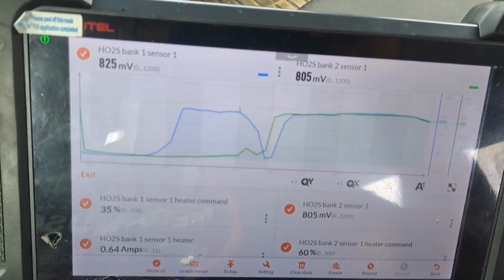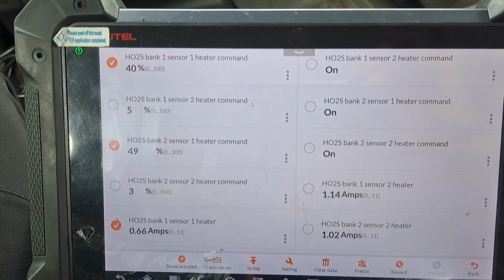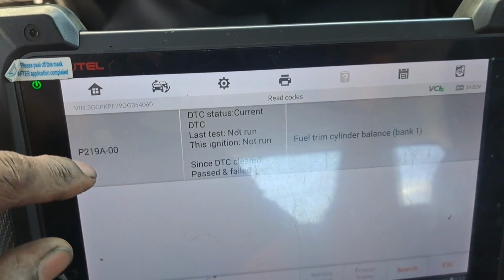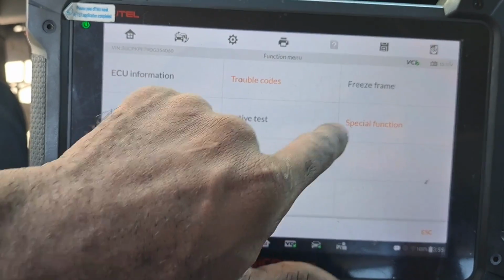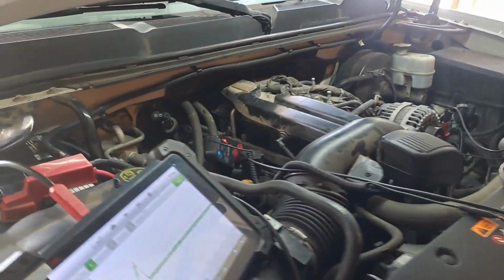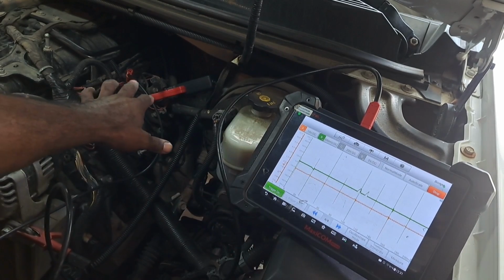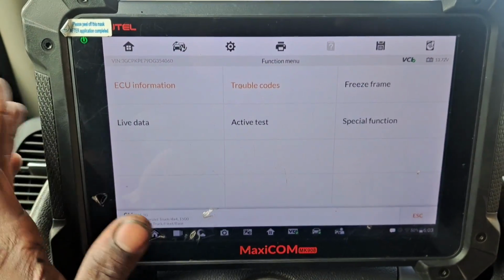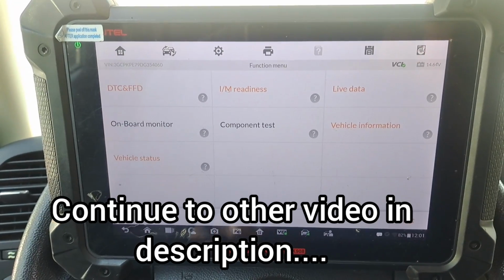chevy p219a, fishing for the causation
Discovering the problem with p219a